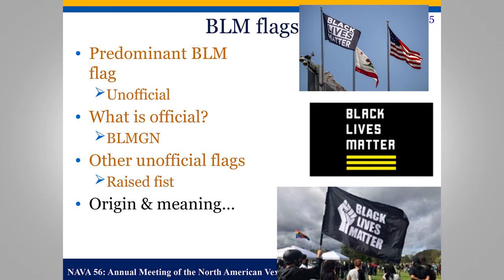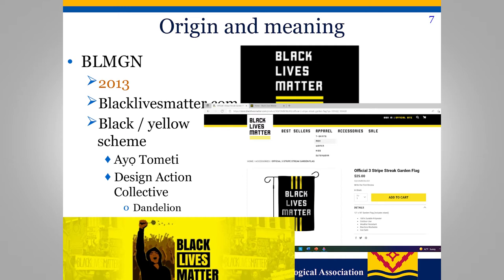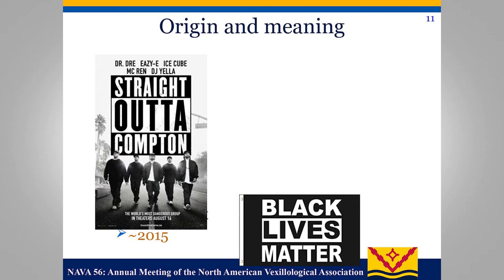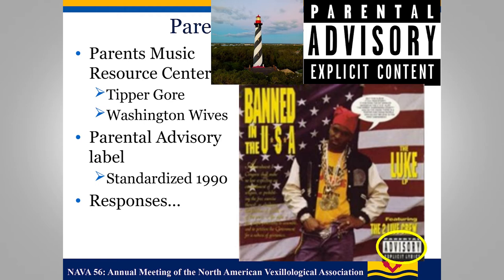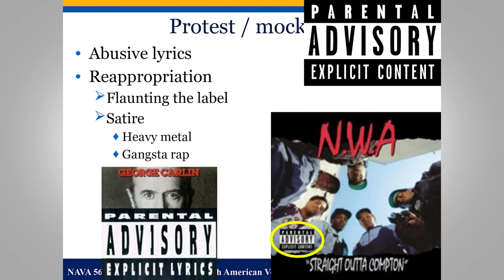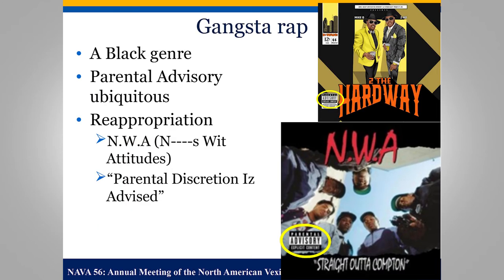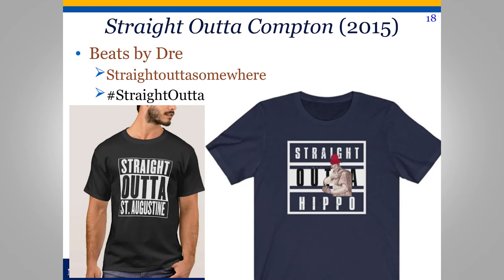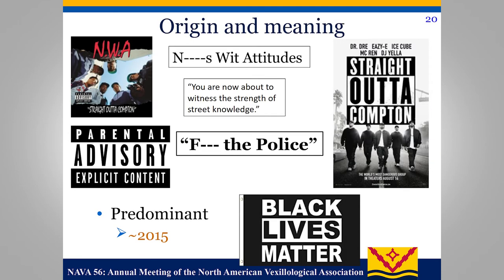“Wit Attitude”: Design Allusion in the Predominant Black Lives Matter Flag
Bard Cosman 🇺🇸
(Presented at NAVA 56, June 18, 2022, St. Augustine, Florida 🌞)

The decentralized Black Lives Matter (BLM) movement, which began in 2013 and reached its popular zenith in 2020, displays flags like all protest movements. Its predominant logo and flag, displayed
ubiquitously from private lawns to government buildings, has three alternating lines of white-on-black and black-on-white text on a black field. Two other flags serve for comparison: the ‘official’ flag of Black Lives Matter Global Network (blacklivesmatter.com), which displays BLMGN’s black/yellow/white brand signature, and the clenched-fist flag which commonly appears at demonstrations. The BLMGN flag is striking but not meaningful beyond its text; by contrast, the clenched-fist flag is highly evocative: the fist recalls the 1960s Black Power salute, which itself harks back to militant leftists of earlier decades, and of the ancestral militants one then recalls those who flew the black flag. The positive and negative qualities of Black Panthers, anti-fascists, and anarchists hang in the air and elicit the viewer’s conscious and unconscious response. Is the predominant flag, the one familiar to all Americans and to millions worldwide, a new and unrooted design like BLMGN, or a historically evocative one like the clenched fist? I believe it is the latter, containing graphic allusions to a particular and pertinent history.

Video editor: Brian Cham